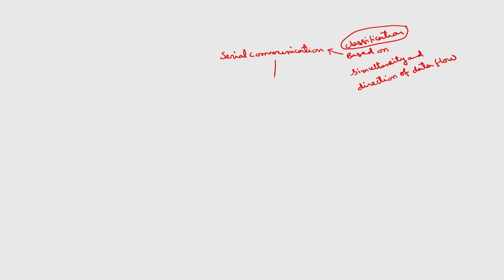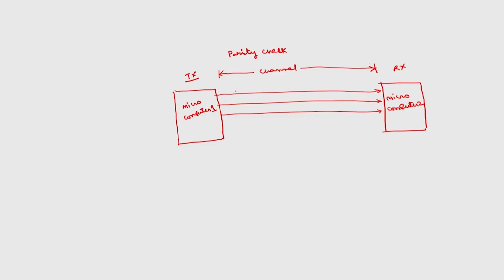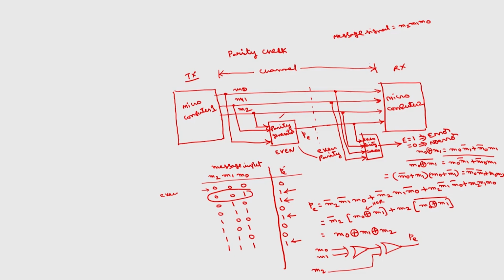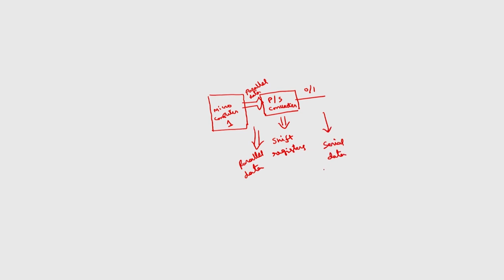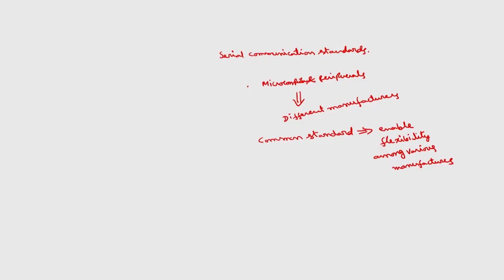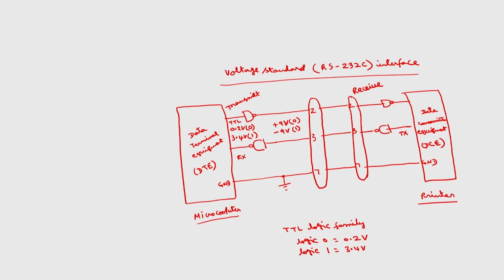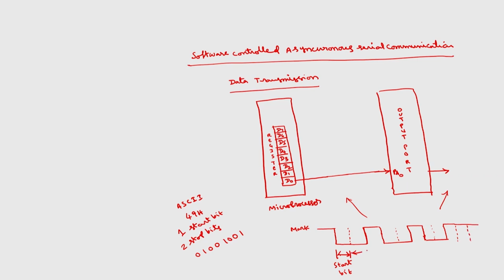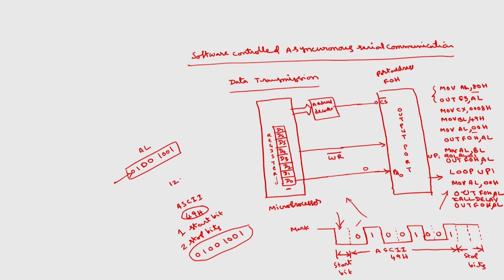Basic Concepts of serial I_O contd...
Subject : Electrical Engineering M